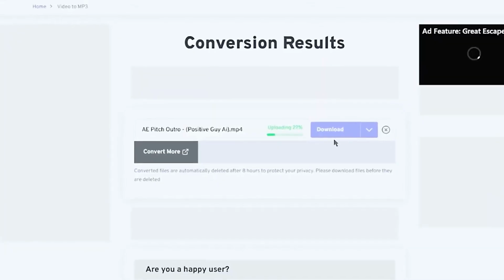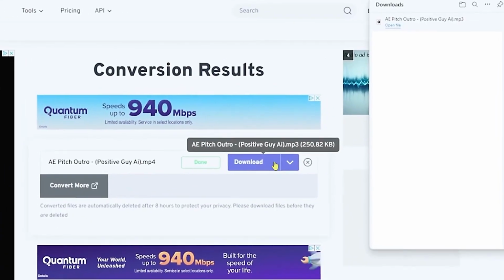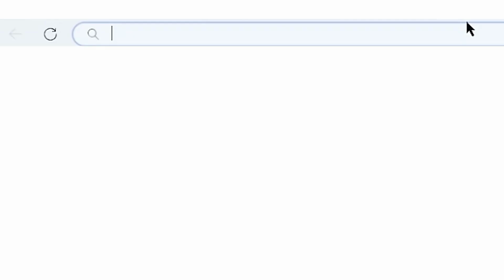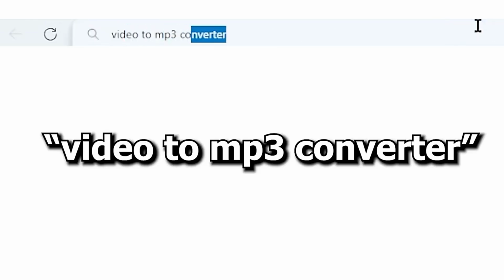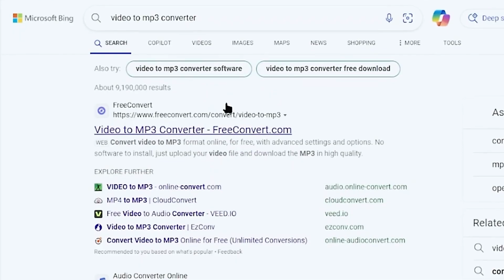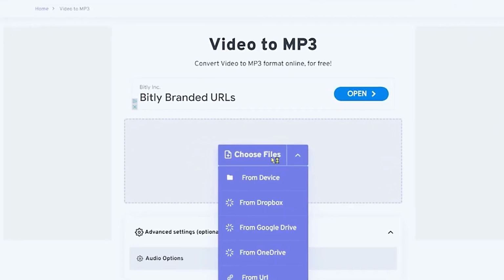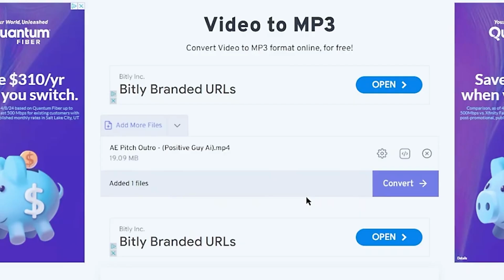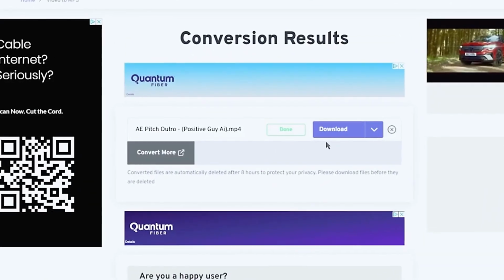Convert Video To MP3 - Tutorial (2025)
In today's tutorial I will show you how to convert video to mp3 or converting mp4 mov mkv video to mp3 audio or audio clips wav format online completely for free.